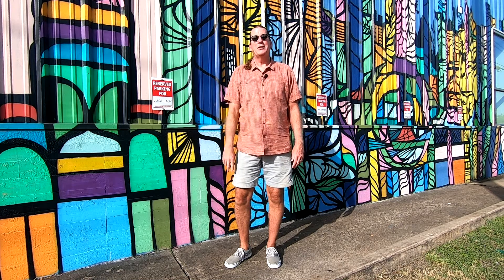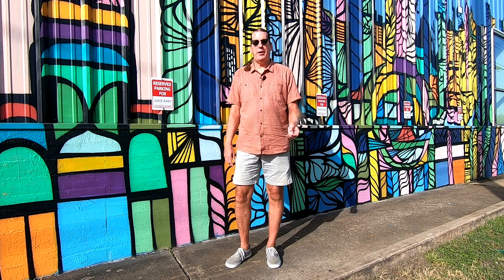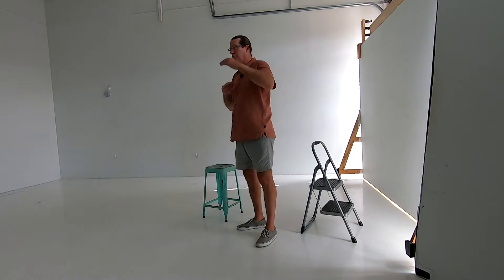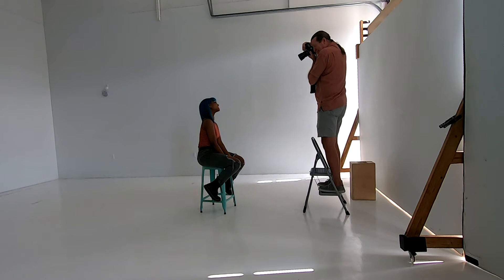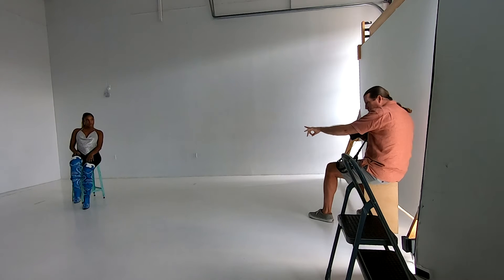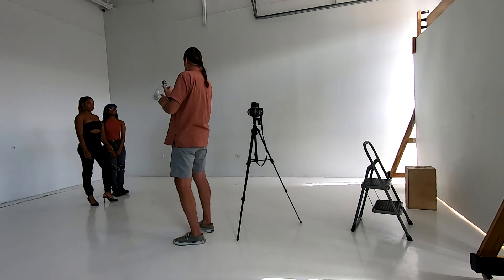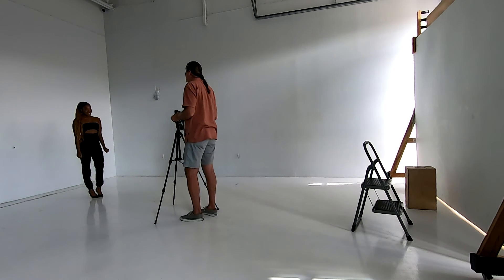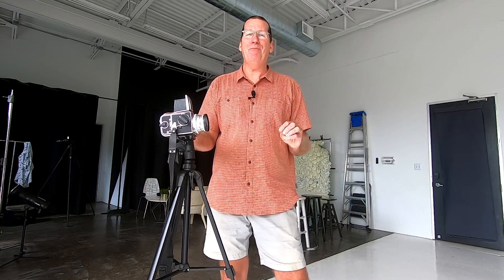EP2 - Shooting Studio Natural Light Headshots & Portraits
Shooting natural light headshots and portraits in the STP Images Photography Studio in Houston, TX.  All images shot with Canon 5D Mark IV with 85mm f/1.8 lens and with a Hasselblad 500CM with 80mm Carl Zeiss f/2.8 lens.